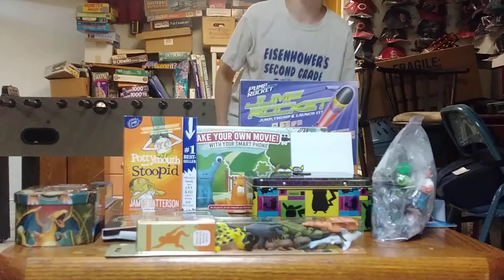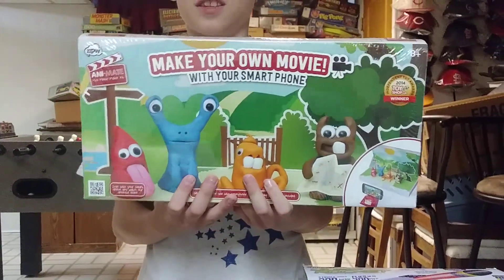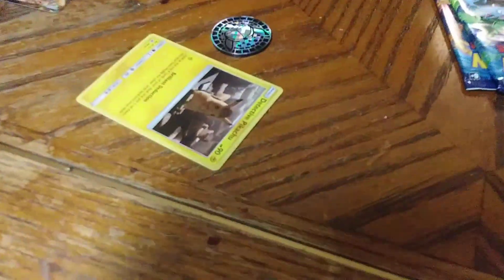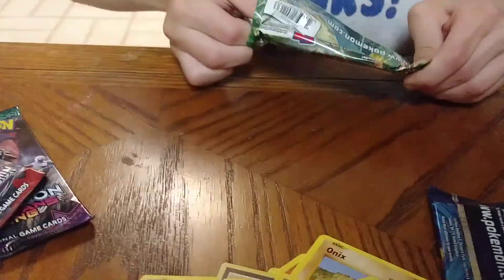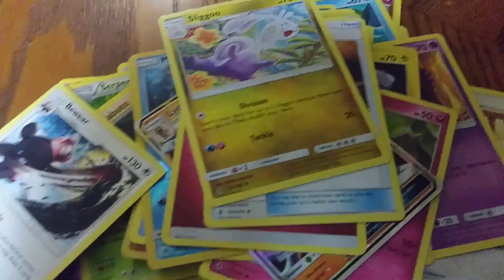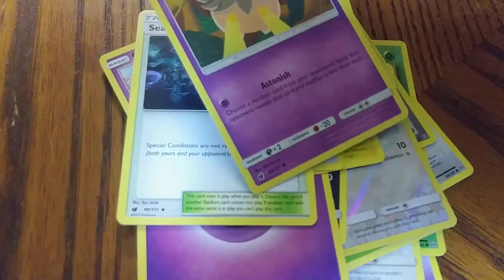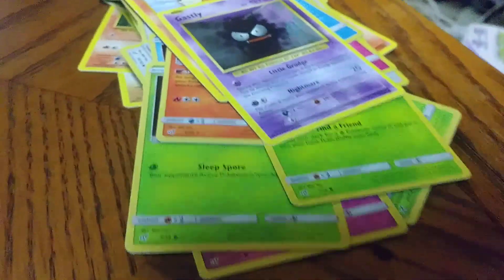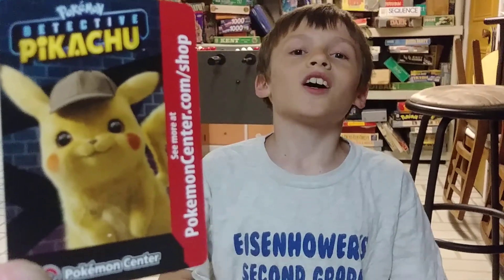2019 Early birthday presents